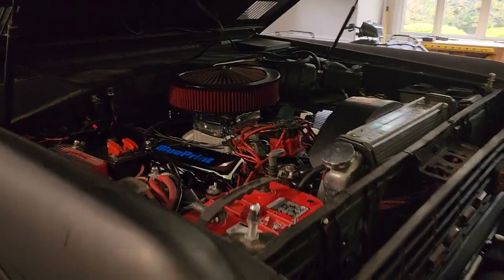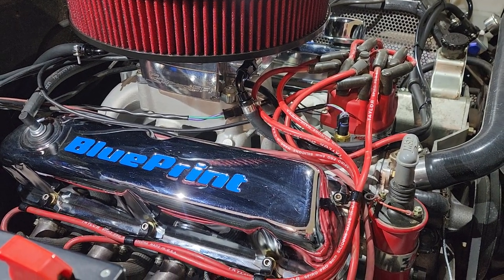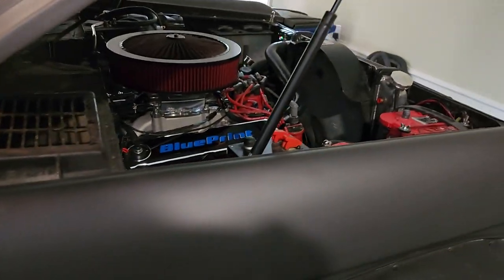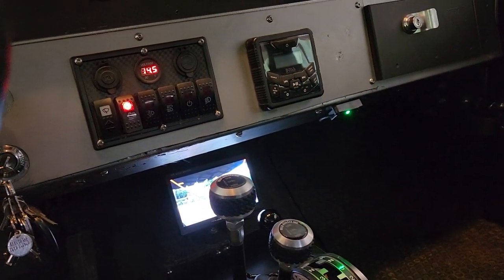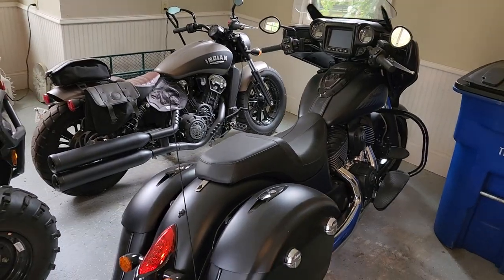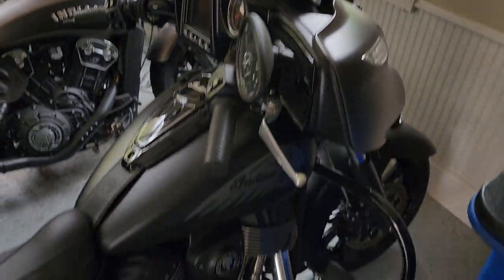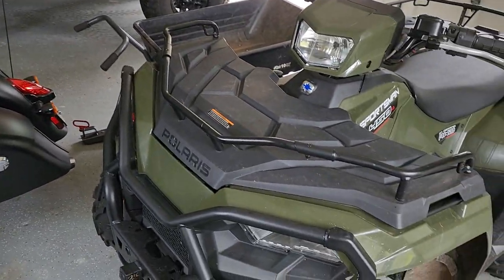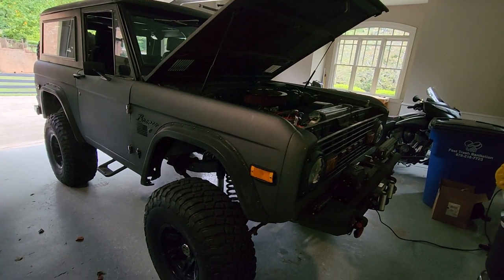74 Bronco engine install final episode.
The final overview of the engine swap in my 74 Bronco.